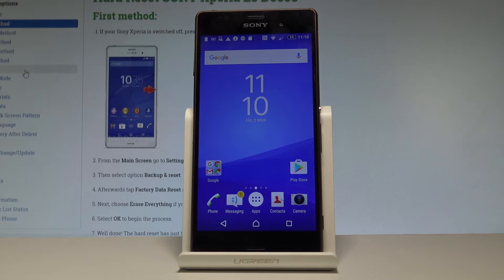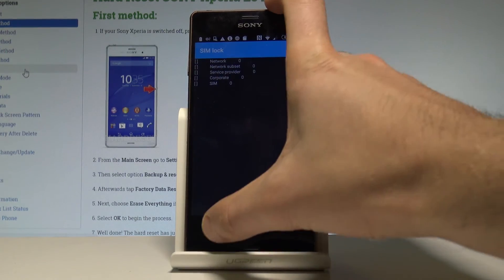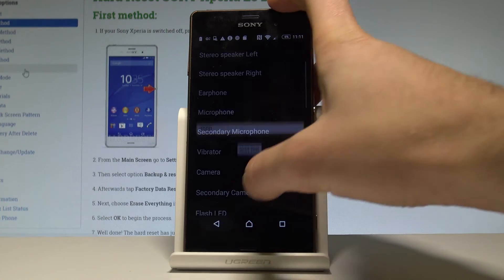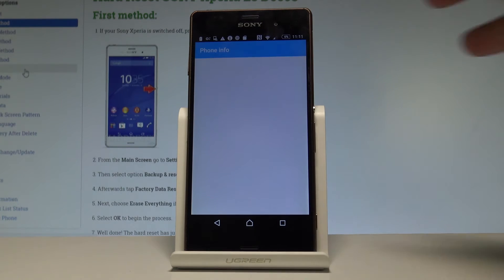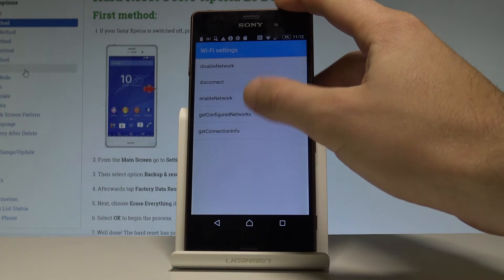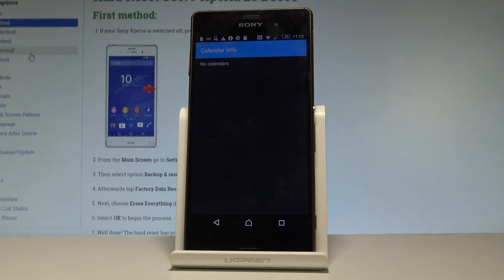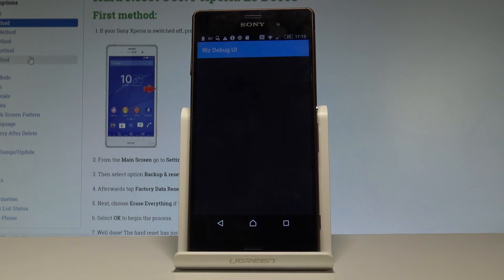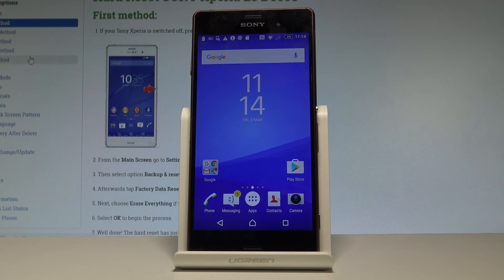Secret Codes SONY Xperia Z3 - Tricks / Tips / Hidden Mode |HardReset.info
One of the most useful tricks in SONY Xperia Z3 are the secret codes. Open the phone's dialer and type in special secret codes. Then you will be able to use a lot of hidden feature from the Service Mode, Calendar Info, Google Play Service, Debug UI and IMEI Mode. Let's get access to hidden features and options.

How to use secret codes in SONY Xperia Z3? How to use codes in SONY Xperia Z3? Which codes works in SONY Xperia Z3? How to open hidden mode in SONY Xperia Z3? How to open secret menu in SONY Xperia Z3? How to get access to advanced settings in SONY Xperia Z3?